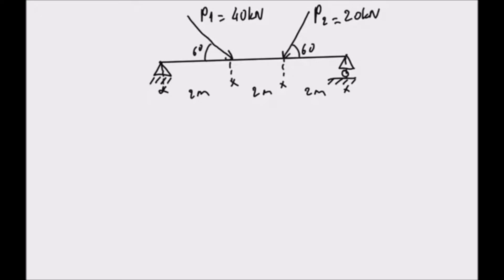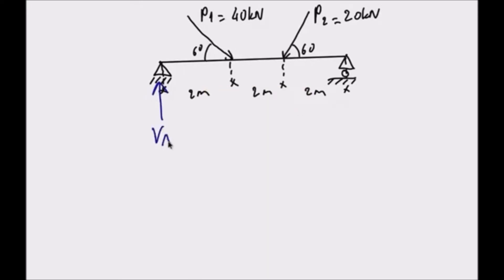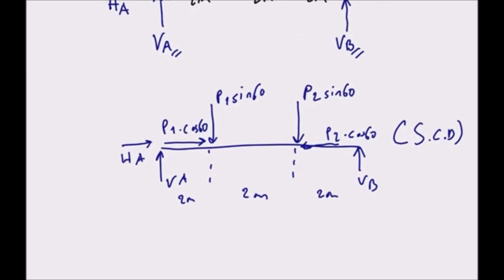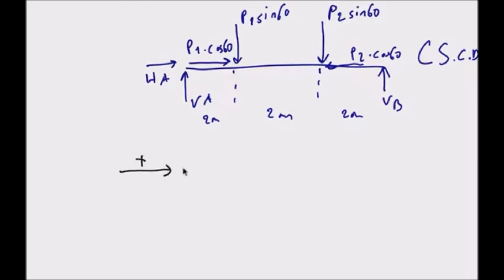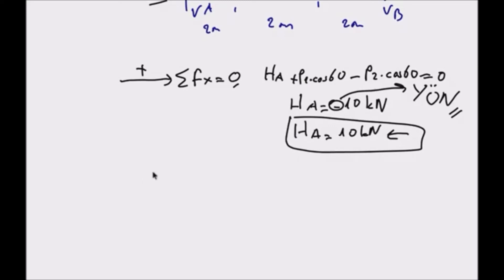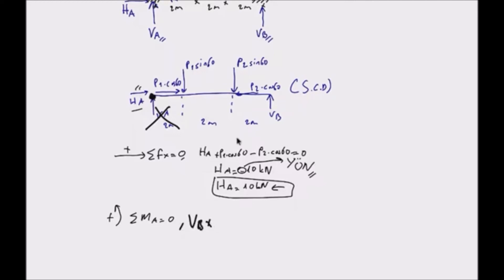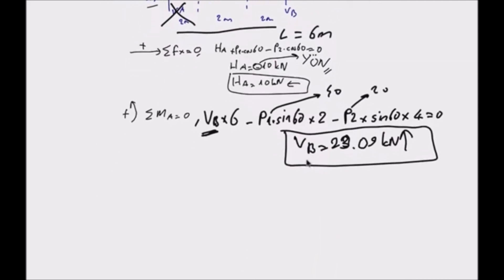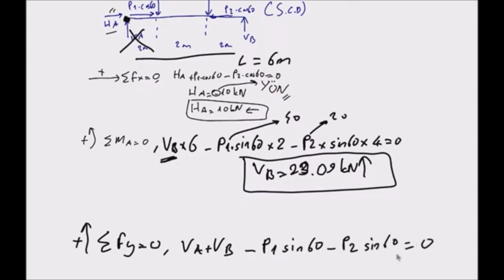Support Reactions Question Solution | How to Determine the Reactions at the Supports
How to Determine the Reactions at the Supports ?
Support Reactions
Reactions forces
How to solve support reactions